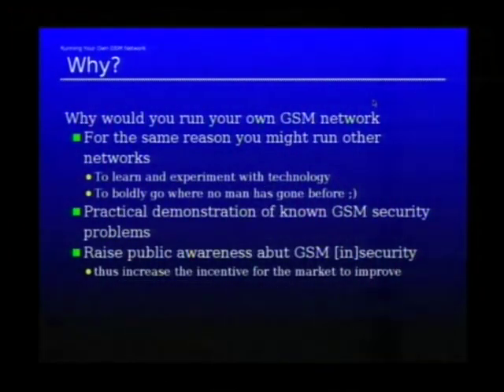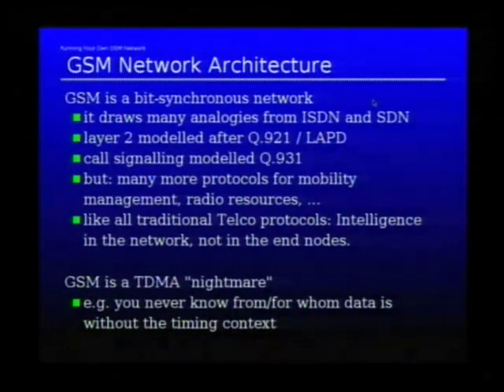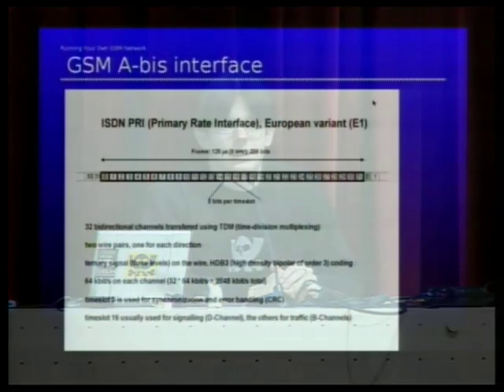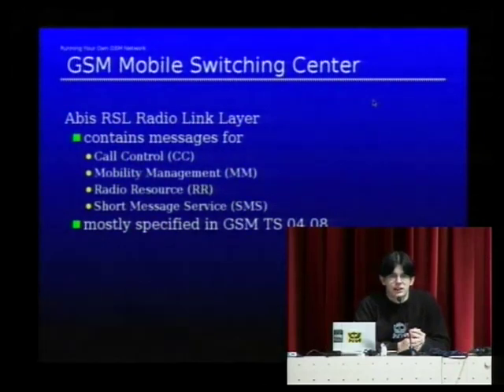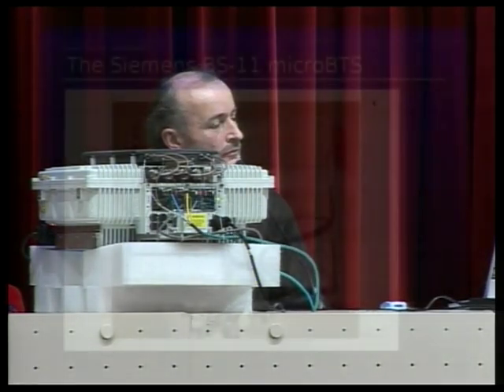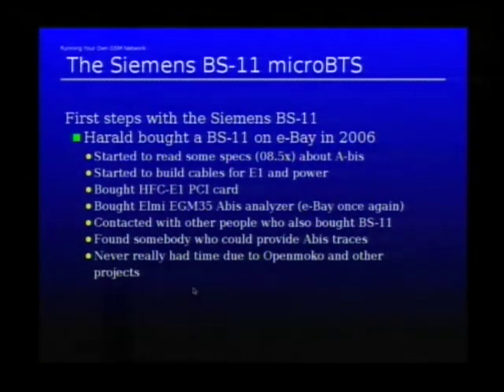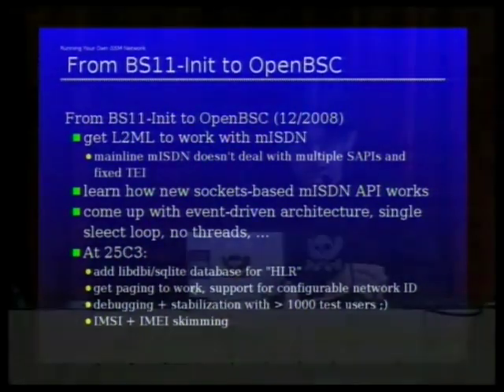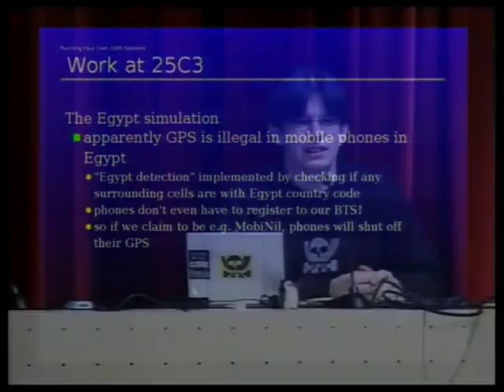25c3: Running your own GSM network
Speakers: Dieter Spaar, Harald Welte

This presentation will mark the first public release of a new GPL licensed Free Software project implementing the GSM fixed network, including the various minimal necessary functionality of BSC, MSC, HLR. It will introduce the respective standards and protocols, as well as a short demonstration of an actual phone call between two mobile phones registered to the base station.

On the Ethernet/IP based Internet, we are used to Free Software and general-purpose hardware. The worlds second largest communications network GSM couldn't be any more different. Even though the protocols are standardized and publicly available at the ETSI, all implementations are highly-guarded proprietary secrets of a few major players in the industry. The hardware is even more closed, as there is not a single GSM subscriber or base station chipset with even the least bit of publicly known information.

Nonetheless, in recent years there are a number of different projects working on driving a wedge of Openness into this world. You might have heard about other projects like the THC GSM sniffer project (pure wireshark-like functionality) and OpenBTS (a software defined radio based GSM base station interfacing with the Asterisk VOIP server).

This presentation is about yet another new GSM related Open Source project. A project that follows the GSM specs more closely and actually aims at interoperability with existing equipment such as hardware BTS hooked up via S2M interface to a Linux-running PC.

As part of the presentation we plan to show a live demonstration of a phone call using our own GSM network.